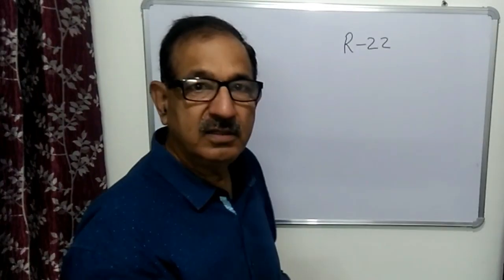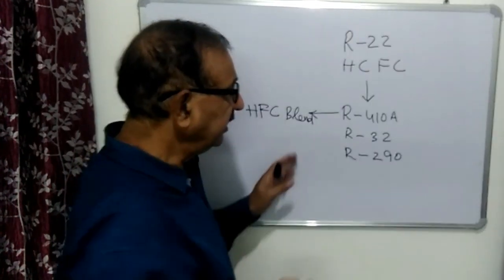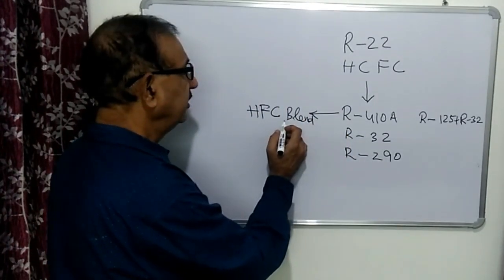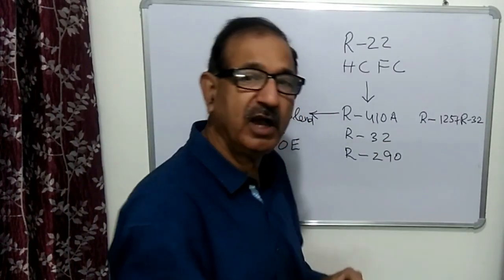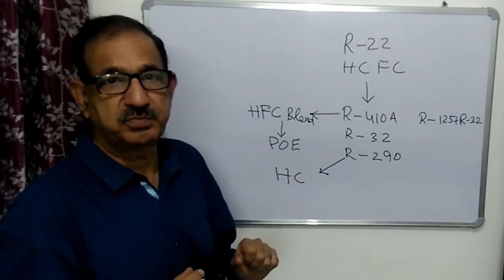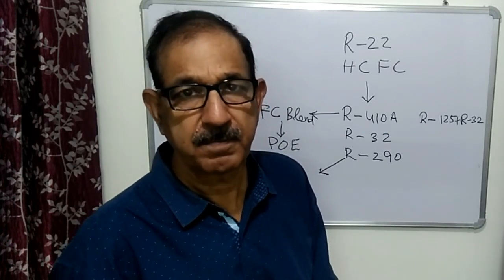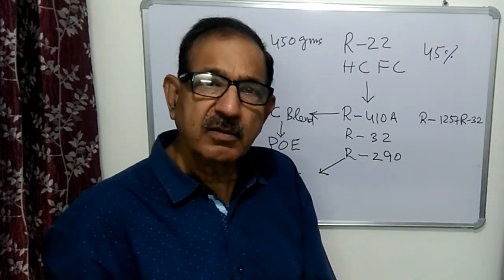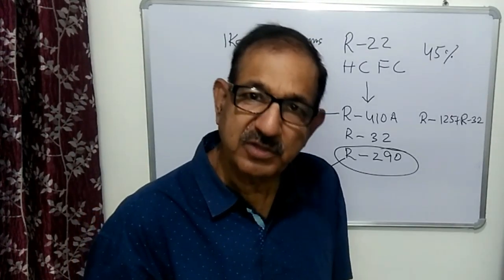Safe Handling of R32 R410A and R290 Refrigerants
Safe handling of New Refrigerants R32, R410A and R290. Please write comment for more information.